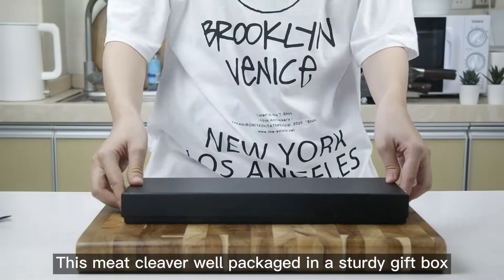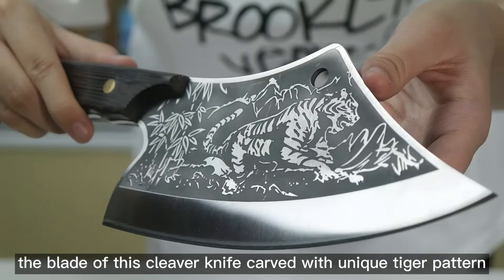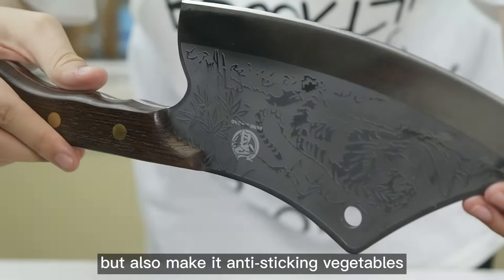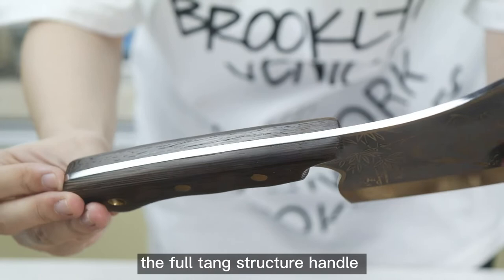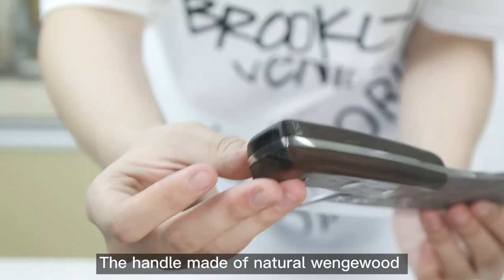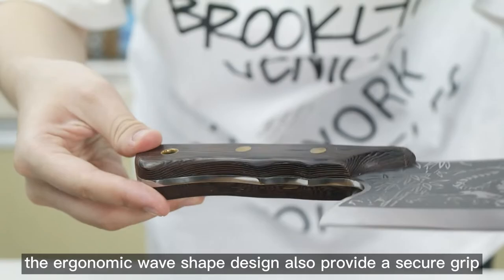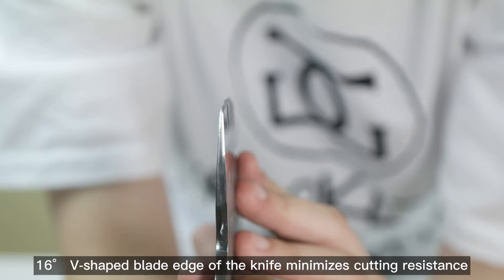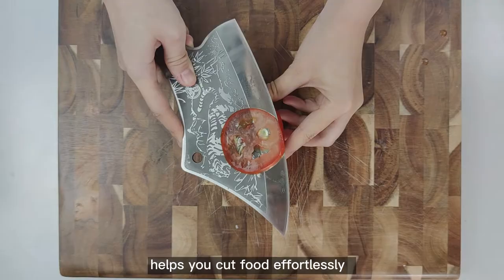CHOP through anything ANYTHING with ease! Looking for a Meat Cleaver, it is your great choice.